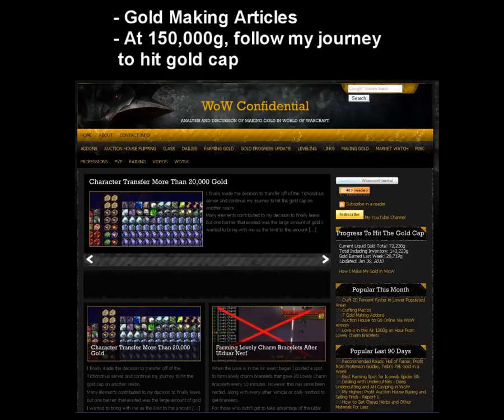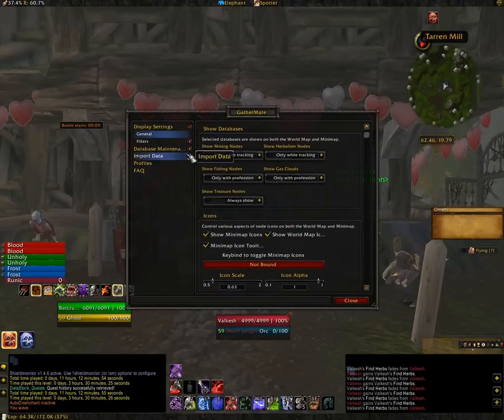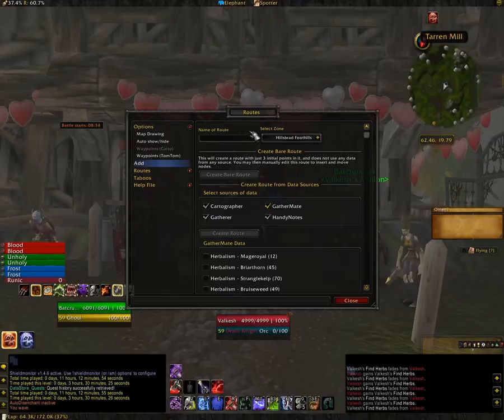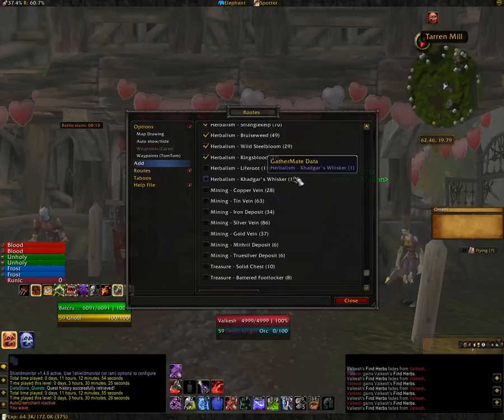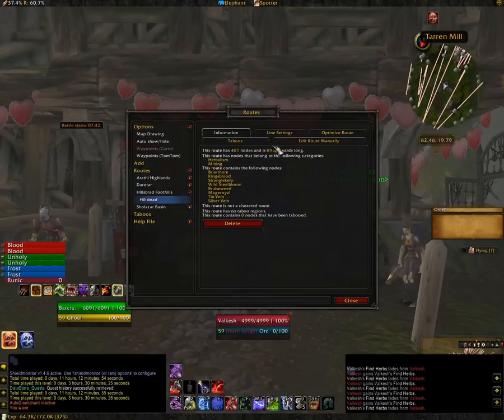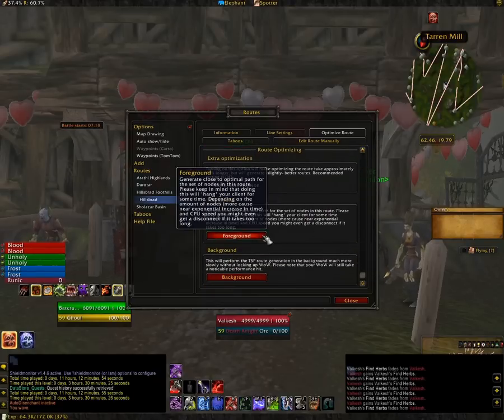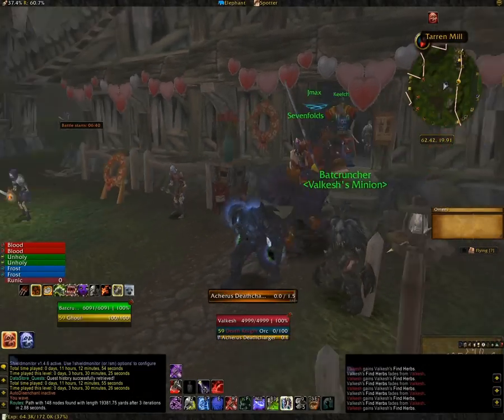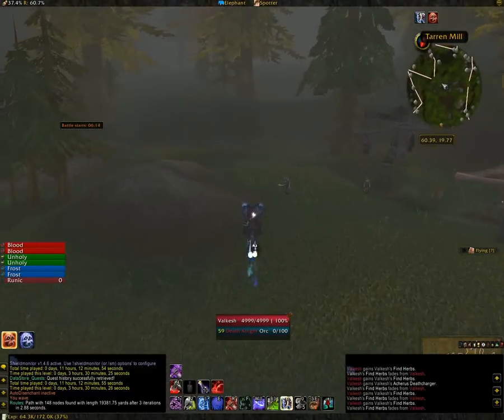Gather Ore and Herbs at the Same Time!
This videos shows how you can do herbalism and mining at the same time on one character to find herbs and ore.

Using the gathermate addon and gathermate data it will populate your world map with all the mining and herbalism nodes so that the addon "Routes" can create the fastest route to gather.
Addon also used in this video is SexyMaps.